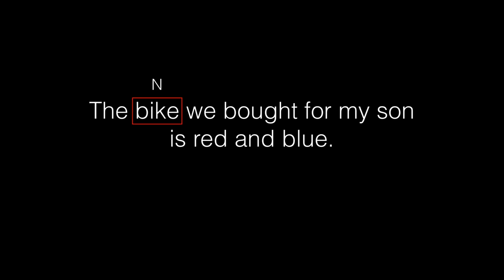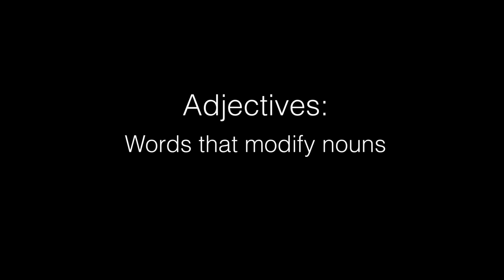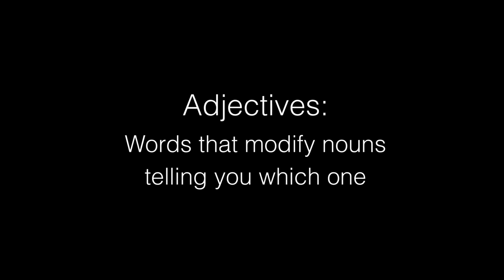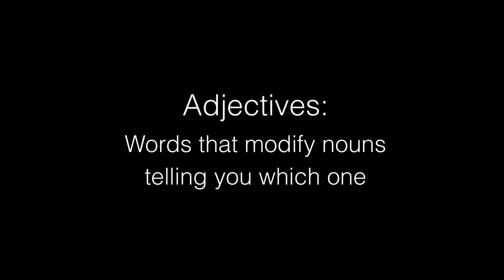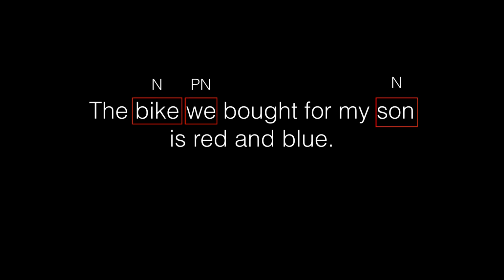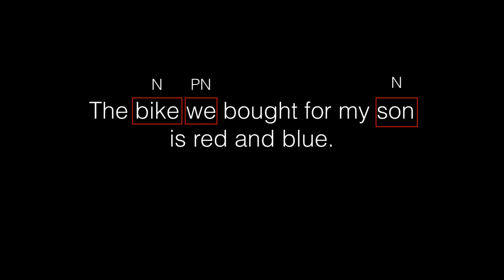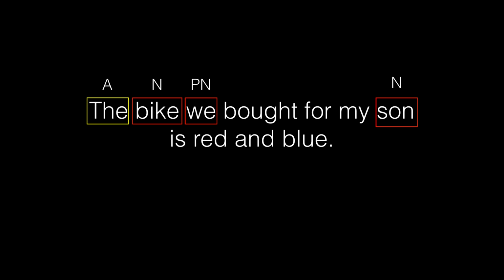Nouns and Adjectives Part I